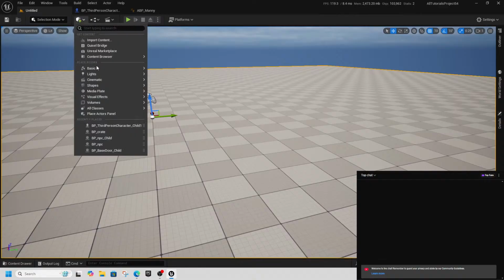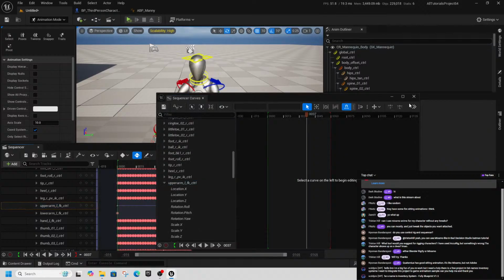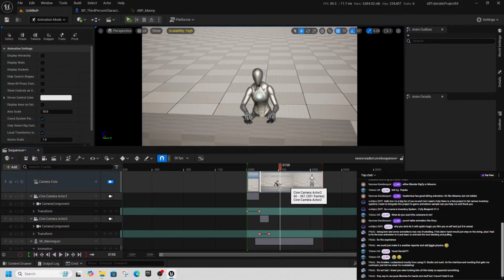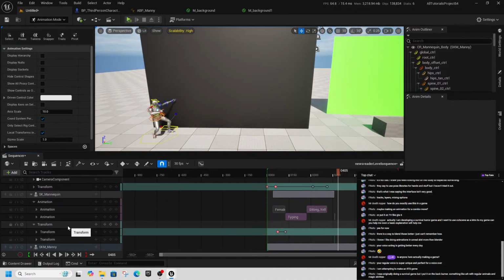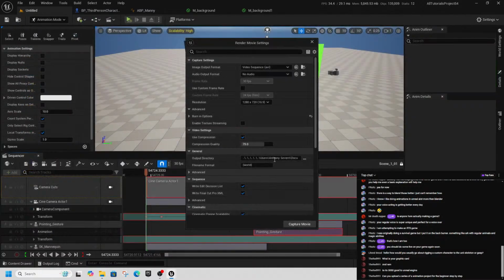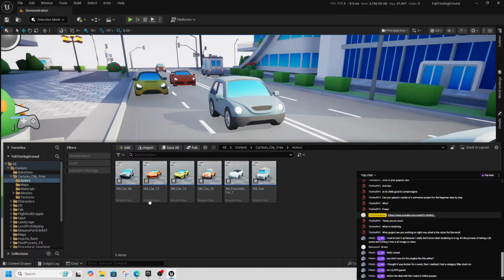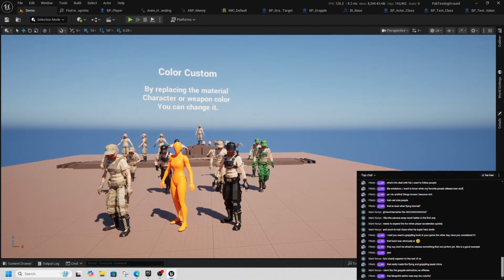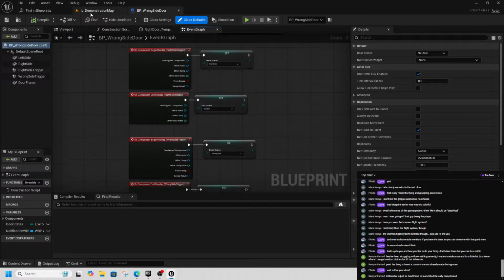Unreal Engine Live animating and cutscenes